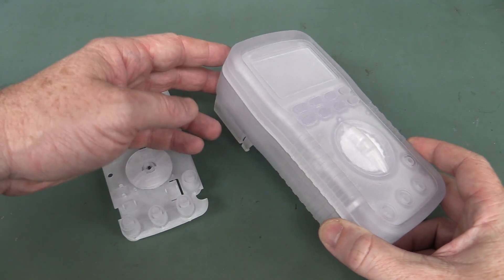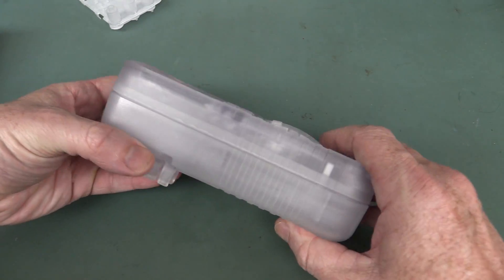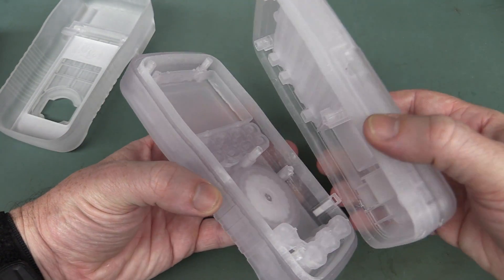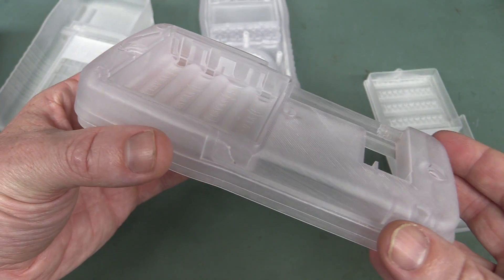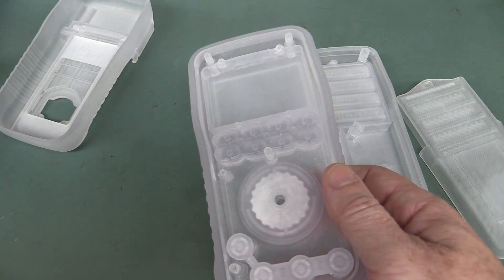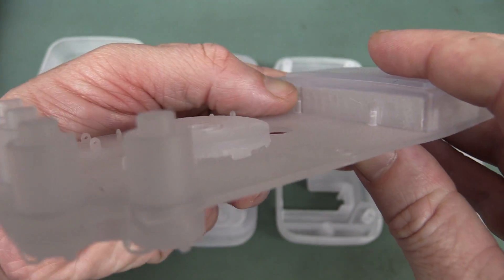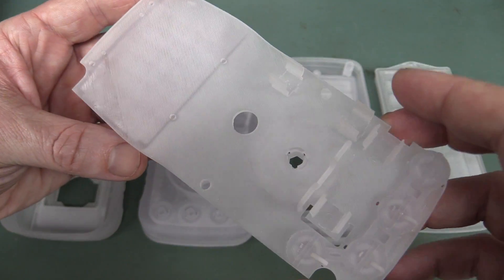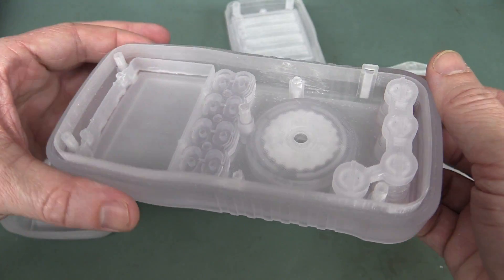EEVblog Multimeter 3D Printed SLA case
The professionally SLA 3D printed case for Dave's upcoming custom EEVblog multimeter.
Supporters saw this video a long time ago...